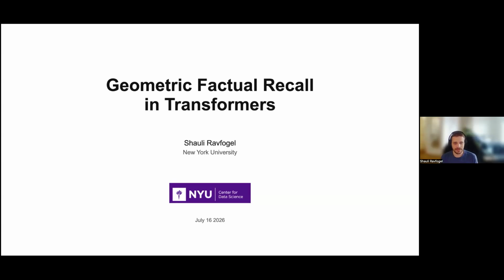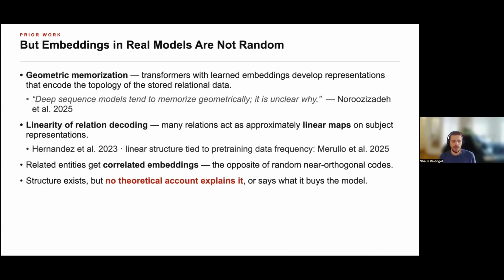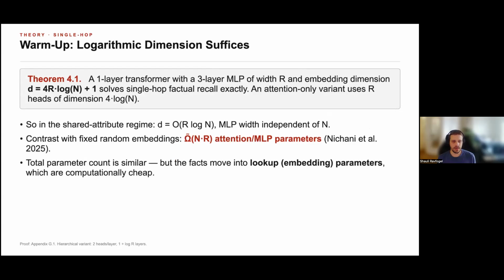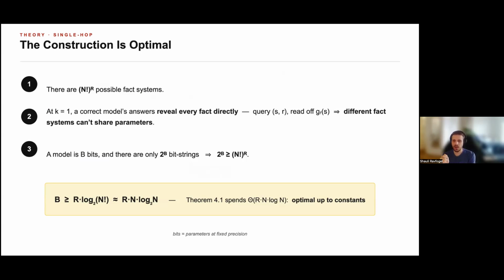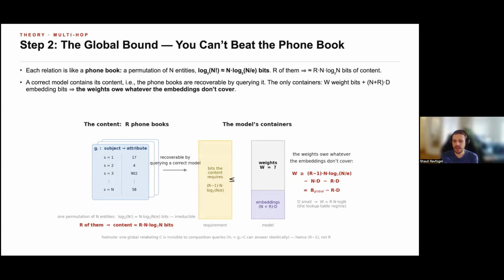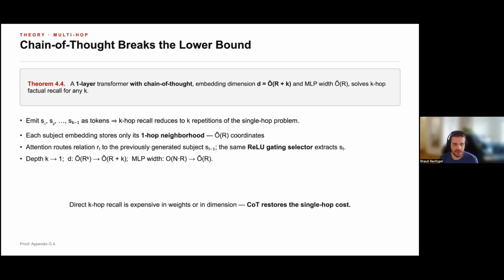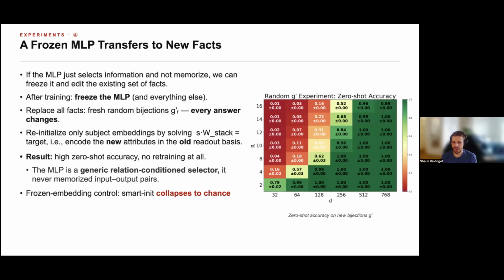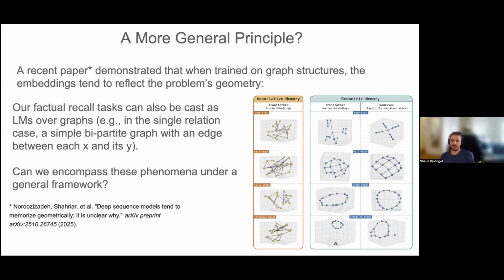Theory of Interpretable AI Seminar: Shauli Ravfogel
Shauli explores how language models may store and retrieve factual associations through geometric structure.